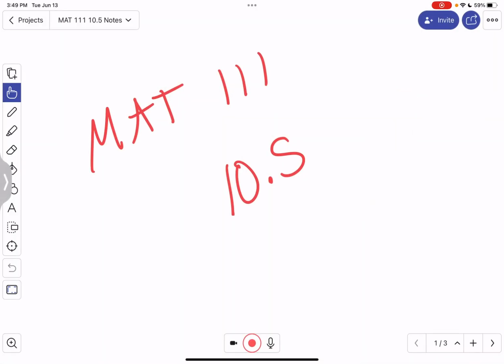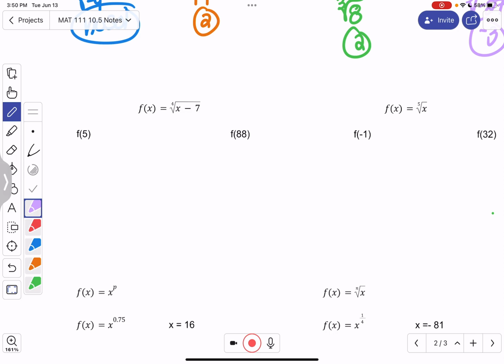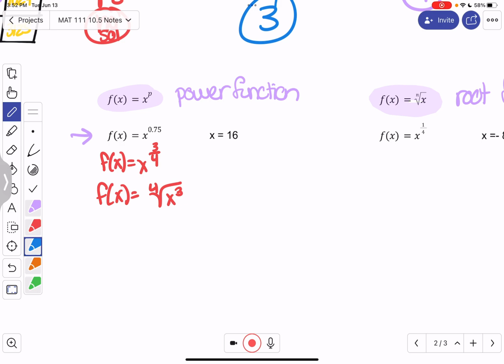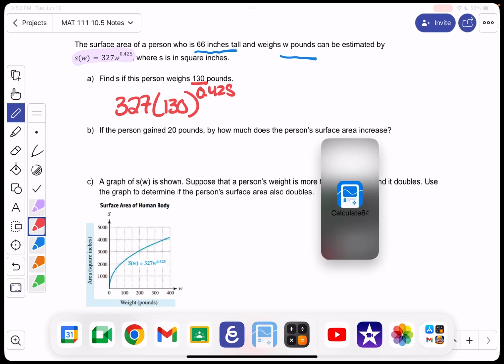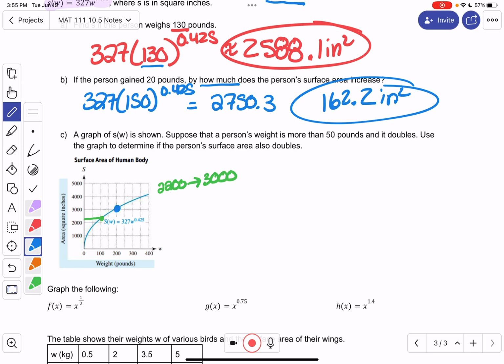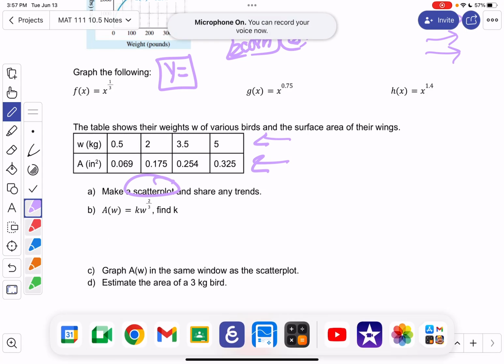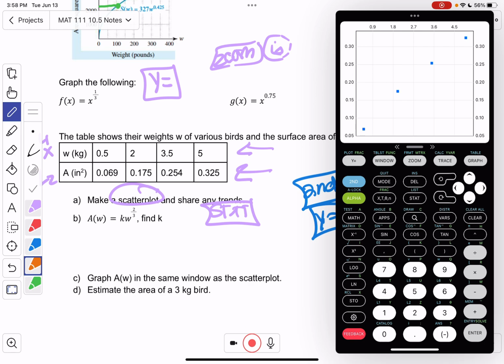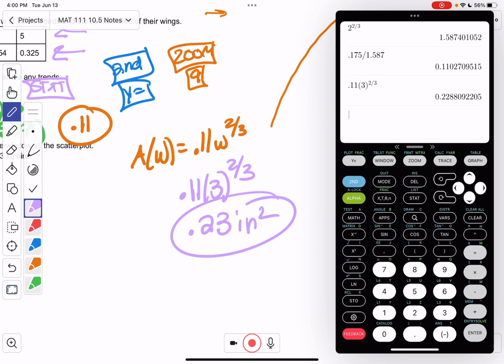MAT 111 10.5 Notes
More with radicals